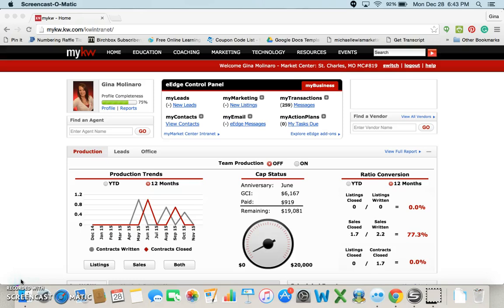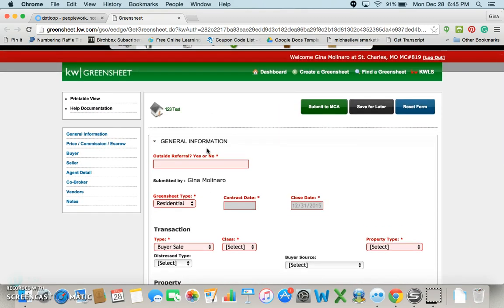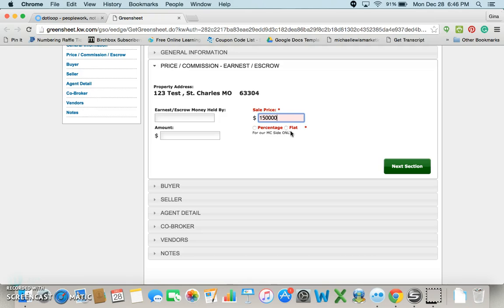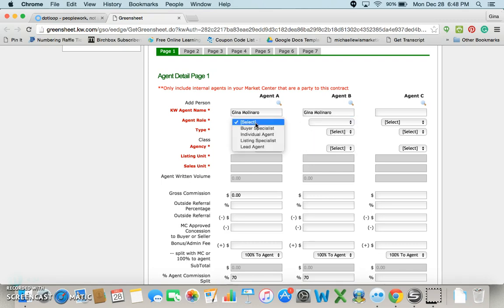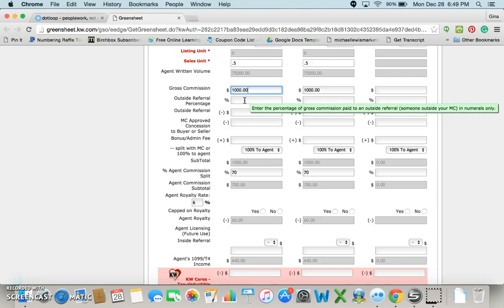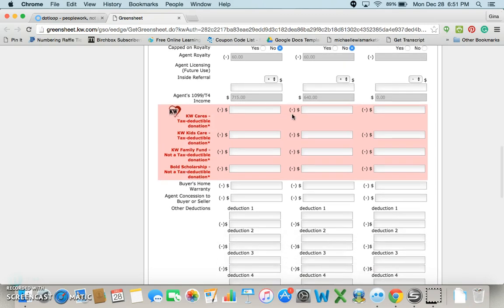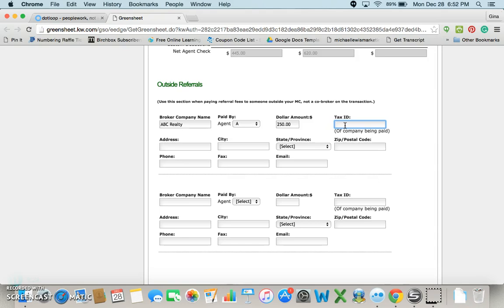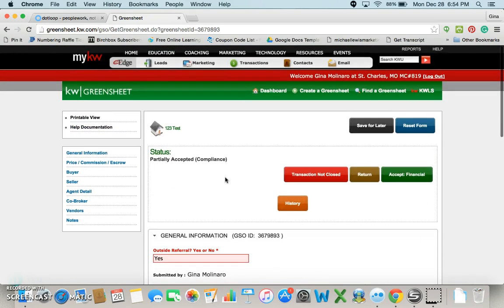How to Complete a Greensheet